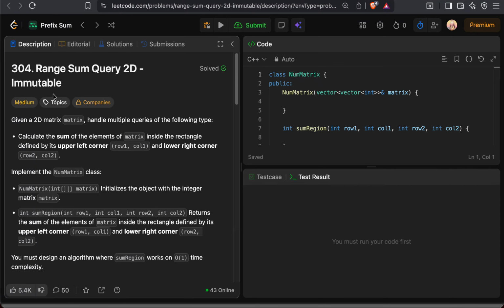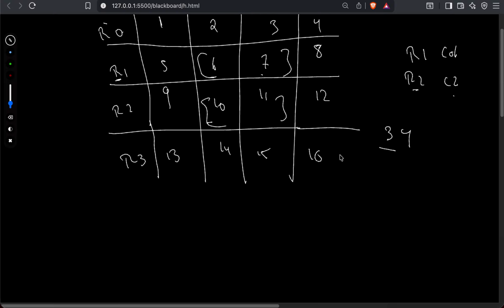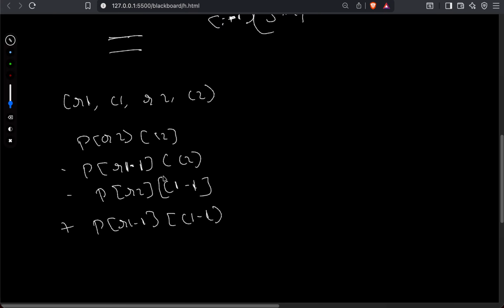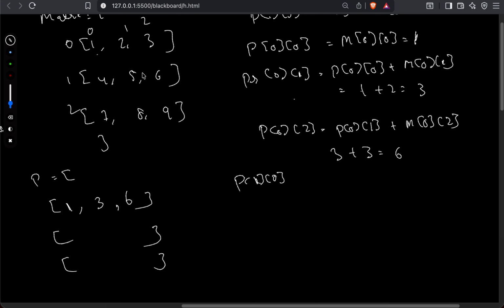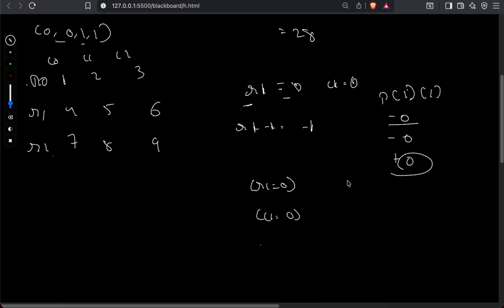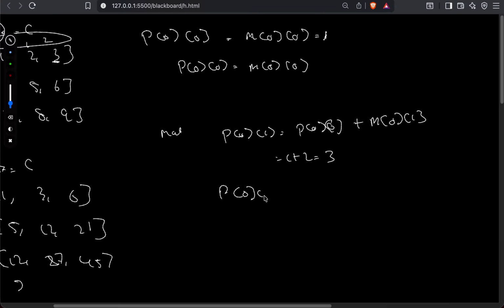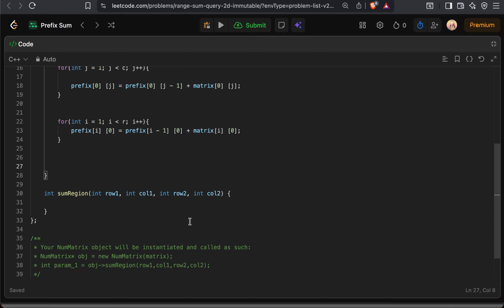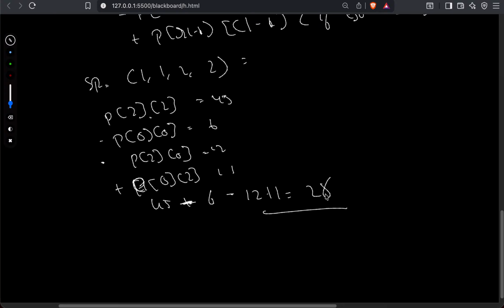LeetCode 304 - Range Sum Query 2D Immutable | 2D Prefix Sum | O(1) Query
In this video, we solve LeetCode 304 - "Range Sum Query 2D Immutable."

💡 Idea:
Build a 2D Prefix Sum matrix once at the start.
For any region, use inclusion-exclusion formula to
get the answer in O(1).

O(m*n) build time, O(1) per query!